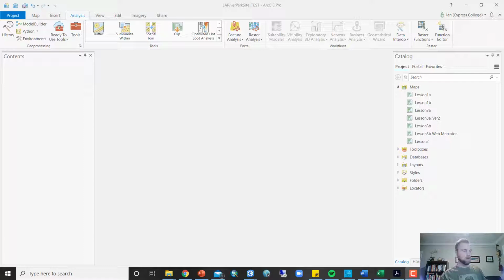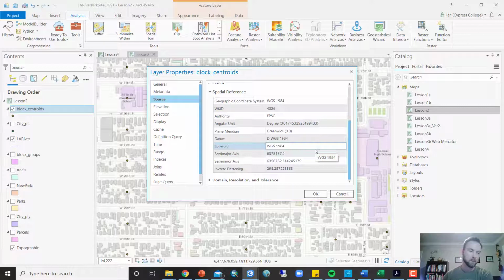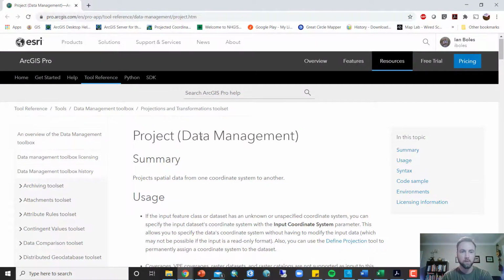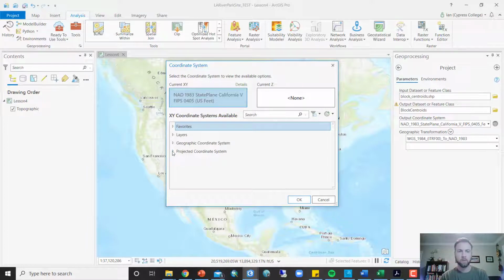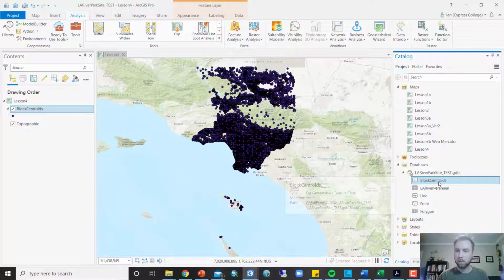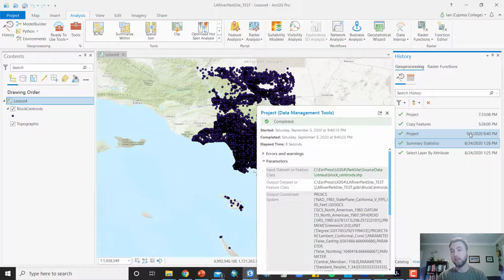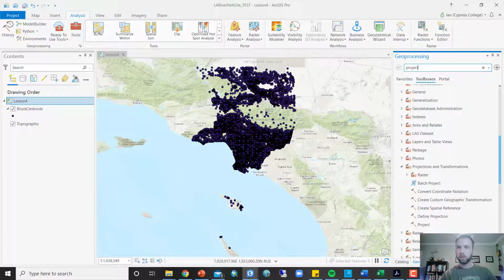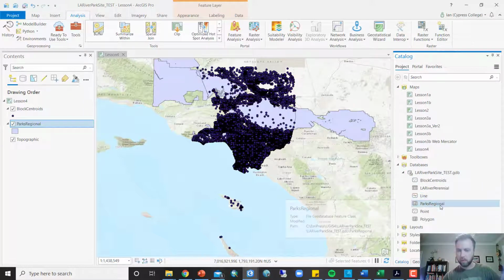GEOG 231, Week 3 Tutorial: Working with Geodatabases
In week 3, you will further winnow down your spatial data by adding feature classes to a geodatabase. Tasks include projecting data into a different coordinate system, copying a feature class, selecting features by location, working with field settings, and more.